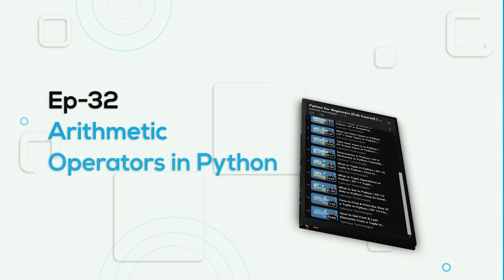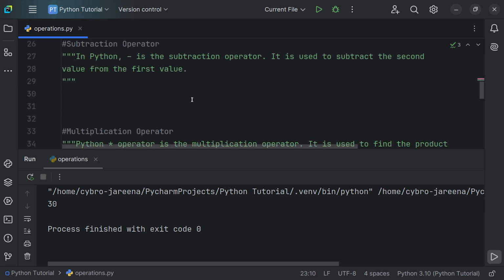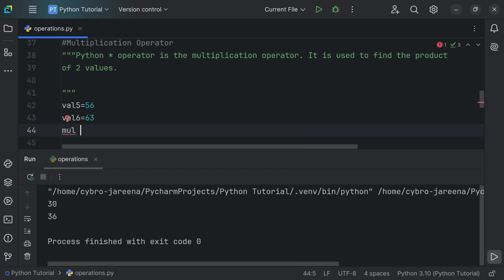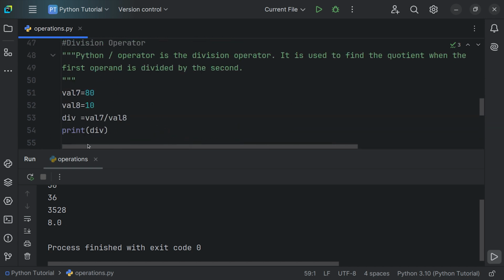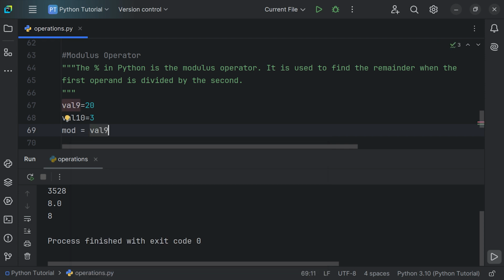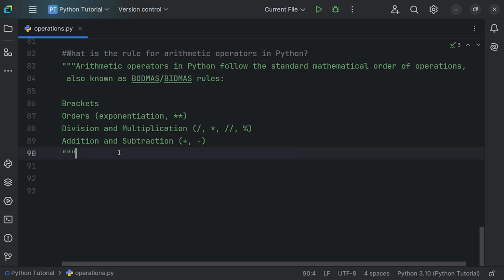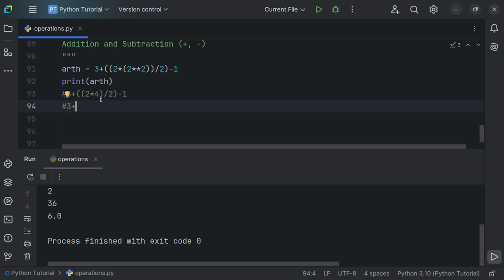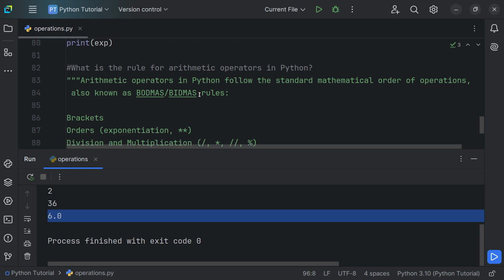Operators in Python | EP-32 Arithmetic Operators in Python | Python Tutorials for Beginners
Python Opertaor

Python divides the operators in the following groups:
1.Arithmetic operators
2.Comparison Operators
3.Logical Operators
4.Bitwise Operators
5.Assignment Operators
6.Membership & Identity Operators | Python “in”, and “is” operator

1. Python Arithmetic Operators

"""The Python operators are fundamental for performing mathematical calculations in programming languages like Python. Arithmetic operators are symbols used to perform mathematical operations on numerical values. In most programming languages, arithmetic operators include addition (+), subtraction (-), multiplication (*), division (/), and modulus (%).

- Addition Operator
In Python, + is the addition operator. It is used to add 2 values.
val1=10
val2=20
add=val1+val2
print(add)

- Subtraction Operator
In Python, – is the subtraction operator. It is used to subtract the second
value from the first value.

val3=56
val4=20
sub = val3-val4
print(sub)

- Multiplication Operator
Python * operator is the multiplication operator. It is used to find the product of 2 values.

val5=56
val6=63
mul = val5*val6
print(mul)

- Division Operator
Python / operator is the division operator. It is used to find the quotient when the first operand is divided by the second.
val7=80
val8=10
div =val7/val8
print(div)

- Floor Division Operator
The // in Python is used to conduct the floor division. It is used to find the floor of the quotient when the first operand is divided by the second."""
floor_div = val7//val8
print(floor_div)

- Modulus Operator
The % in Python is the modulus operator. It is used to find the remainder when the first operand is divided by the second.

val9=20
val10=3
mod = val9%val10
print(mod)

- Exponentiation Operator
In Python, ** is the exponentiation operator. It is used to raise the first
operand to the power of the second.

val11 =6
val12=2
exp =val11**val12 # 6**2
print(exp)

What is the rule for arithmetic operators in Python?

Arithmetic operators in Python follow the standard mathematical order of operations, also known as BODMAS/BIDMAS rules:

Brackets
Orders (exponentiation, **)
Division and Multiplication (/, *, //, %)

arth = 3+((2*(2**2))/2)-1
print(arth)
#3+((2*4)/2)-1
#3+8/2-1
#3+4-1
#7-1 =6